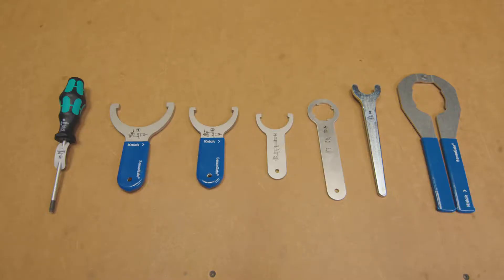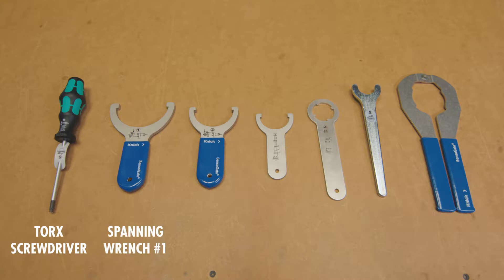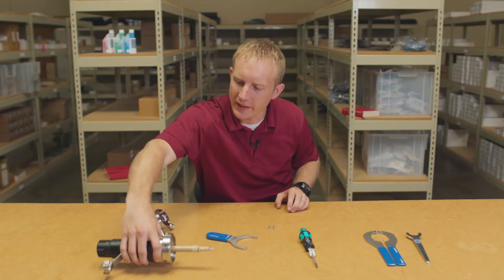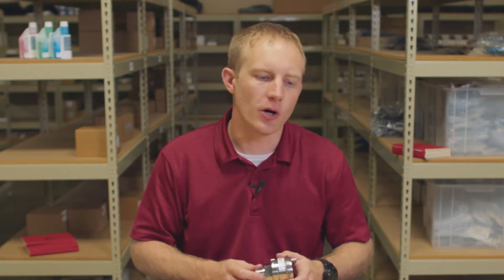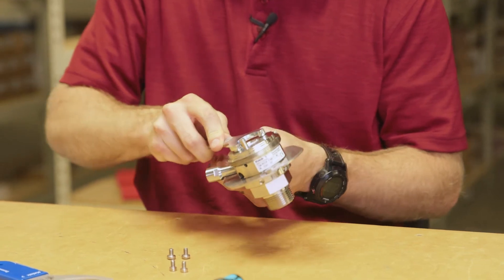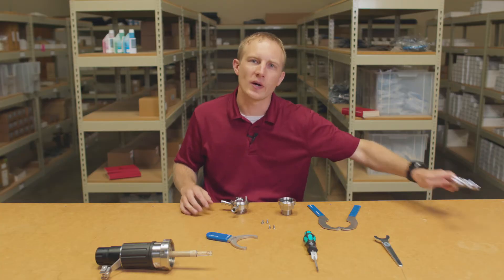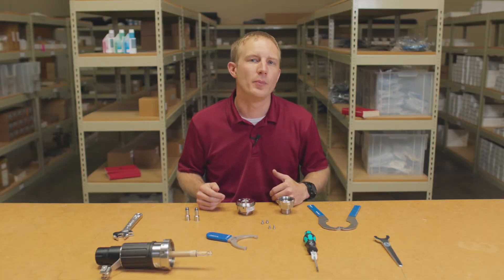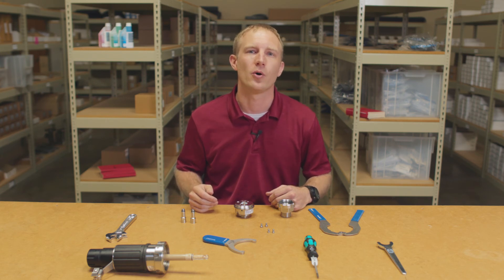SensoGate WA 131 M Disassembly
Hello! In this video, I will walk you through basic disassembly of the SensoGate WA 131 M manual retractable holder.

We will be removing both the process connection and the cleaning and calibration chamber from the drive system in preparation for seal replacement.

I will be utilizing the service tool set. It is designed for easy maintenance repair and retrofitting of the device and can be purchased separately.

For this process we will be specifically using the Torx screwdriver, spanning wrench #1, pliers and spanning wrench #5.

Let's begin by separating the drive system from the cleaning and calibration chamber.

First, you'll want to ensure that the sensor is in the service position.

Then, utilizing spanning wrench #1, we will loosen the coupling nut to separate the drive from the cleaning and calibration chamber.

We will then fully remove the drive system off of the cleaning and calibration chamber.

Next, we'll remove the immersion tube.

To do this, the sensor and fitting must be put into the process position by pressing the red lock button and turning the manual drive.

Once it is fully installed in the process position, two Torx screws will be visible, which hold the immersion tube in place.

We'll use the TX 25 Torx screwdriver from our service tool set to loosen and remove these two screws.

This allows the tube to be turned counterclockwise.

Align the tab, so that you can pull and remove the tube from the assembly.

The next step is to separate the cleaning and calibration chamber from the process connection.

To do so, we'll use our TX 25 screwdriver again, to loosen and remove the two screws that hold the pieces together.

Next, position the pliers in the two grooves located underneath the screw connections, and remove the cleaning and calibration chamber from the process connection using spanning wrench #5 from our service tool set.

Finally using an adjustable wrench, we'll loosen and remove both the inlet and outlet fittings from our cleaning and calibration chamber.

With these components completely disassembled, it's now time to remove the old seals and scraper rings prior to replacement.

Once the seals are replaced, reassembly of the SensoGate can be conducted by following these steps in reverse order.